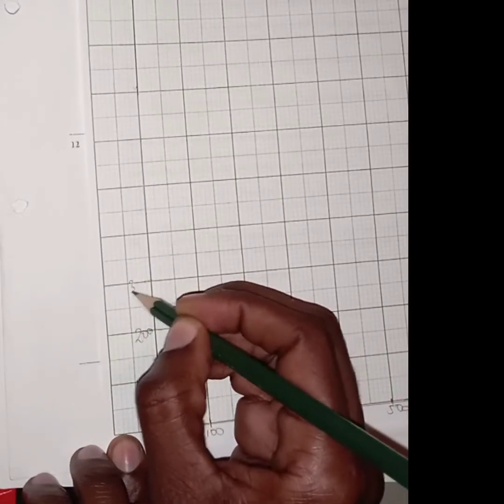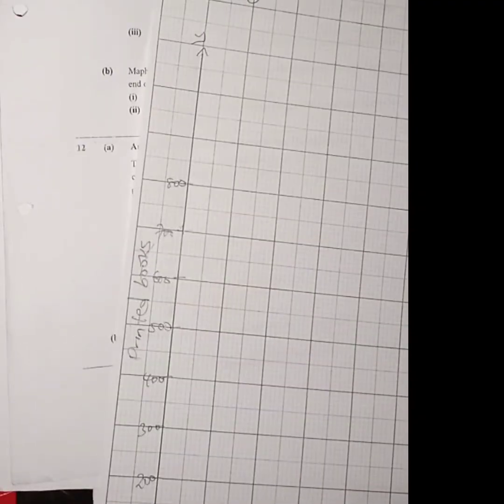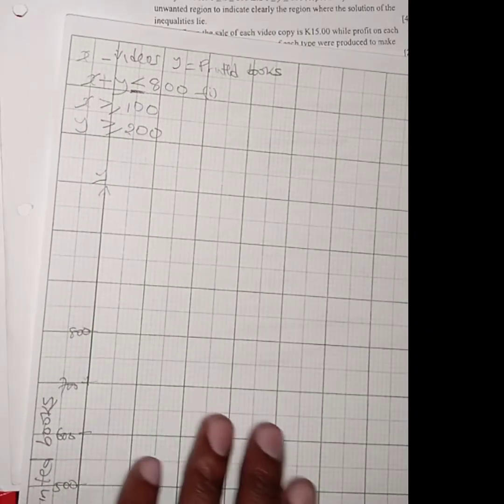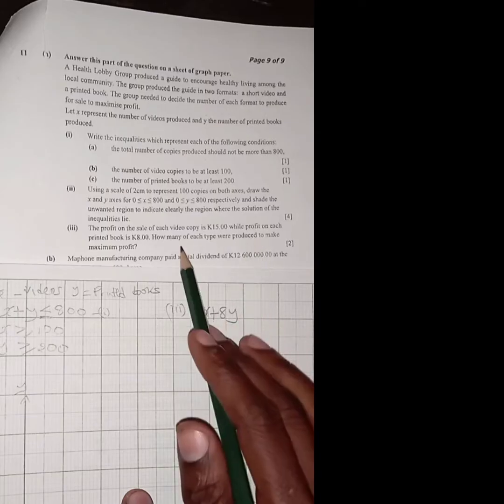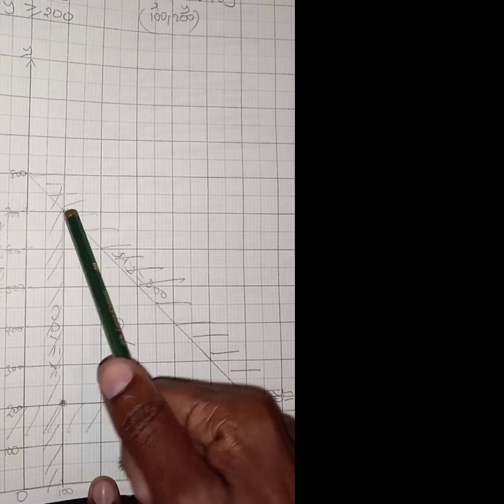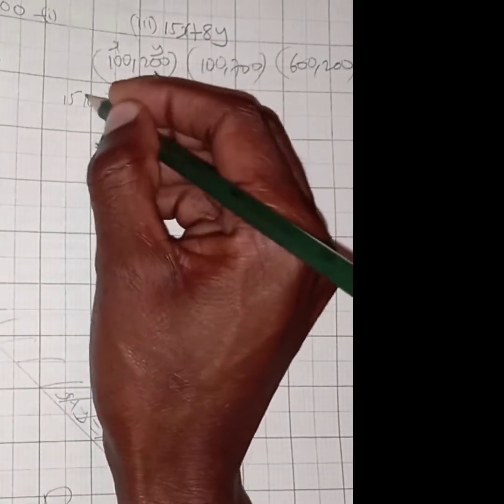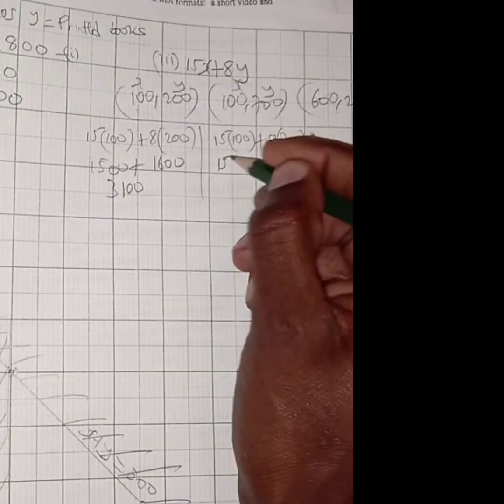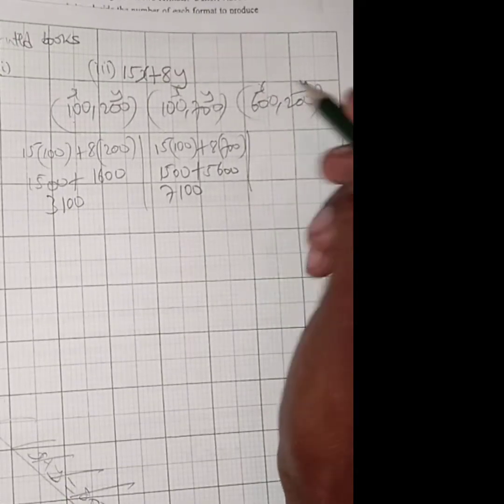Linear Programming: 2016 Nov P2